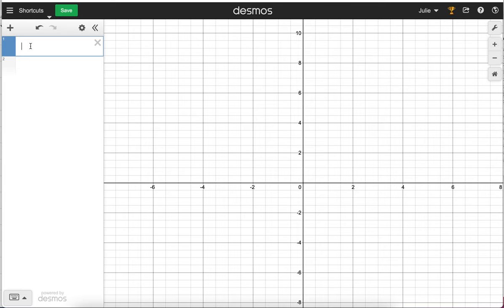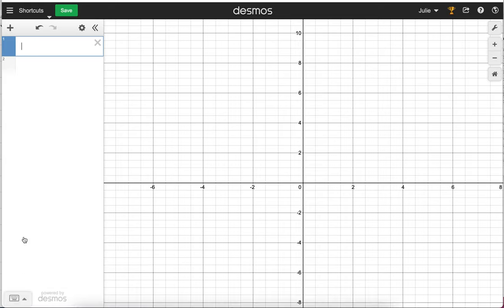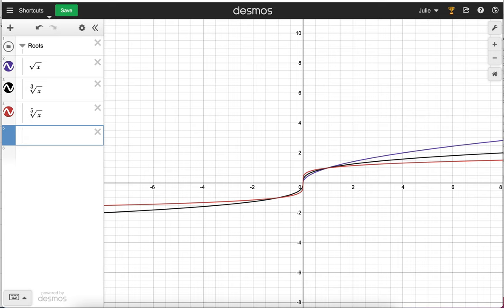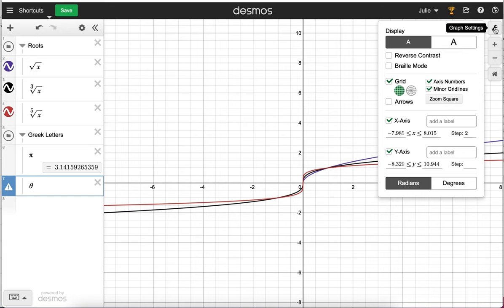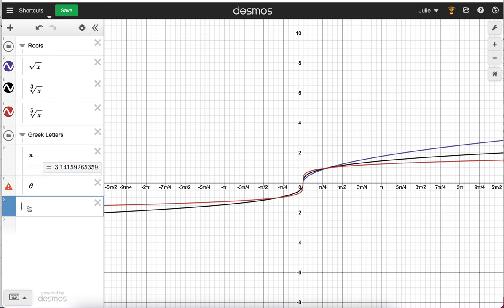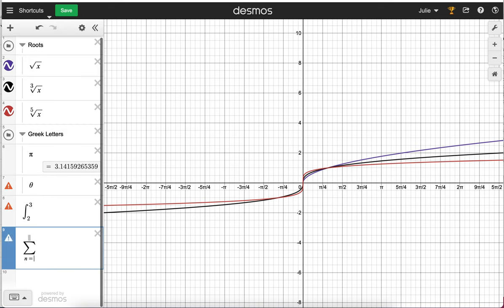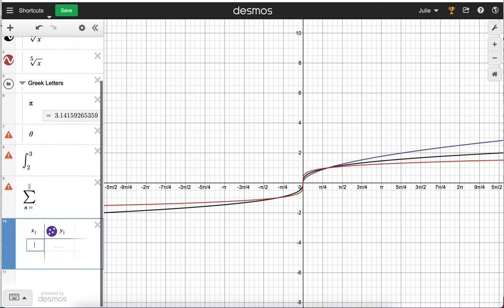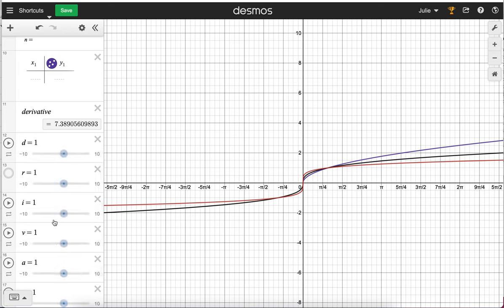Desmos Keyboard Shortcuts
Typing tips to save you time!